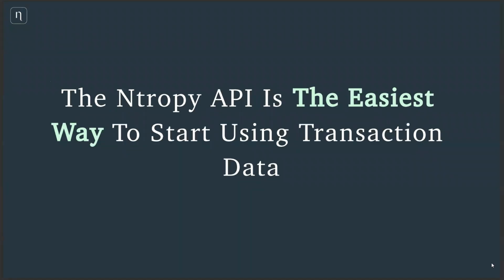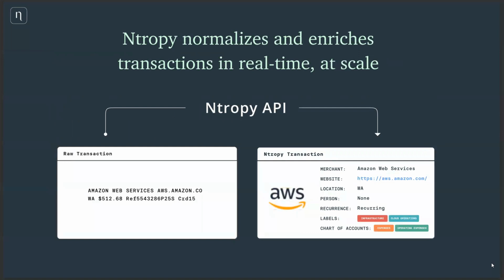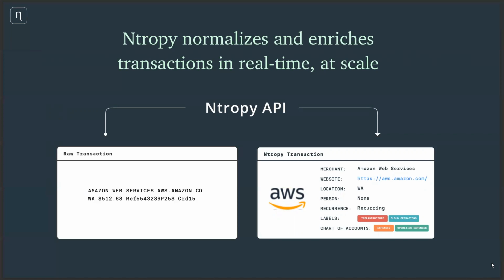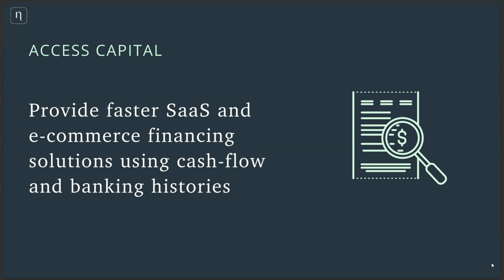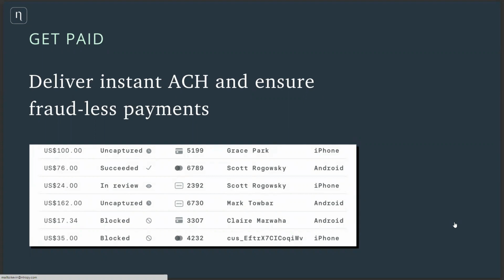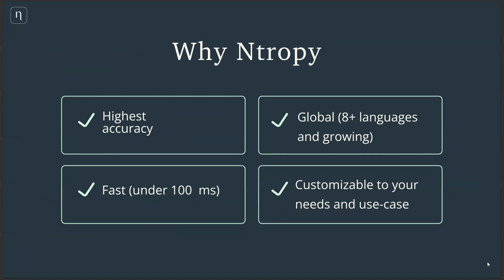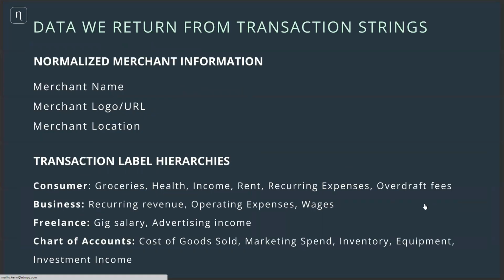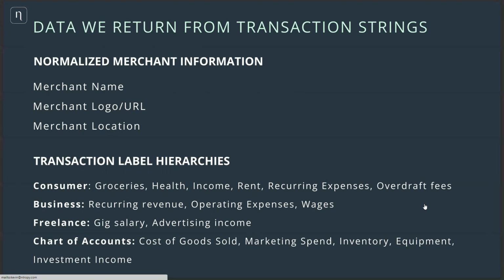How to categorize and enrich transaction data: Ntropy API